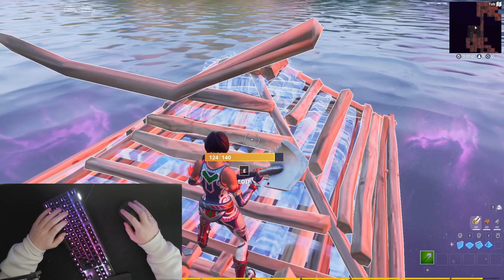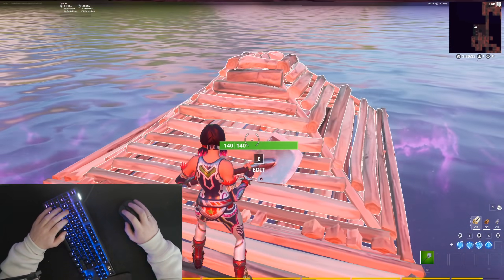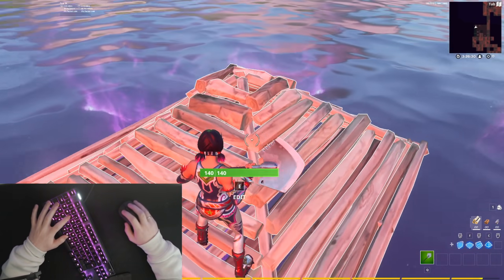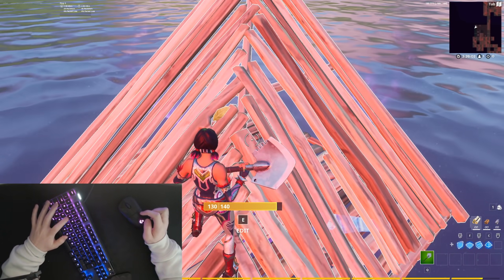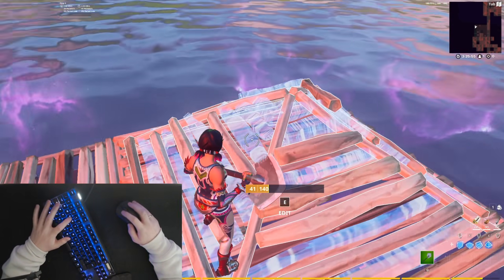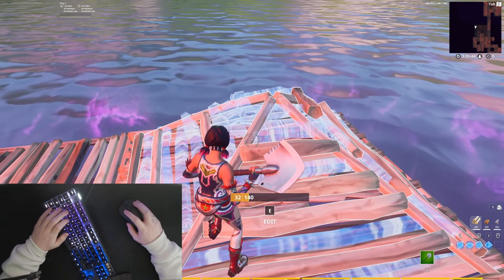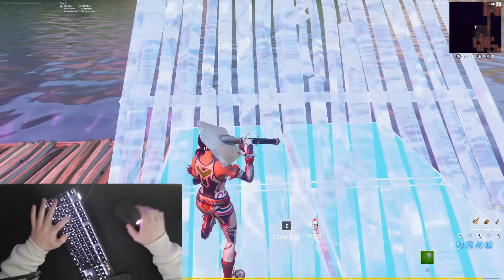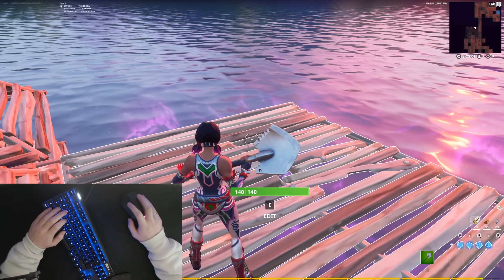How I Edit Faster Than A Macro...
𝙀𝙌𝙐𝙄𝙋𝙈𝙀𝙉𝙏
🔸️ Microphone Arm
🔸️ Second Monitor
🔸️ Mouse Mat

𝙋𝘾 𝙋𝘼𝙍𝙏𝙎
✔️ Power Supply